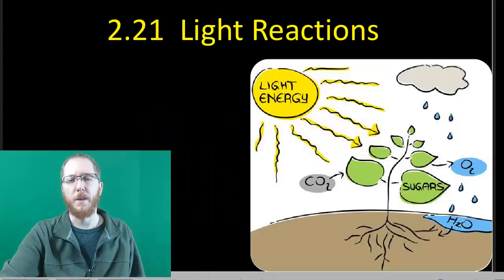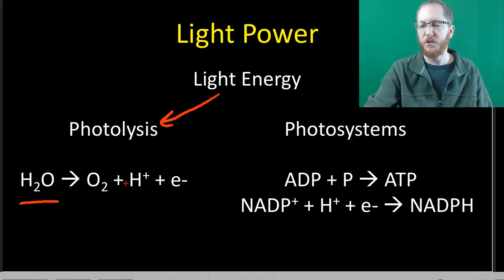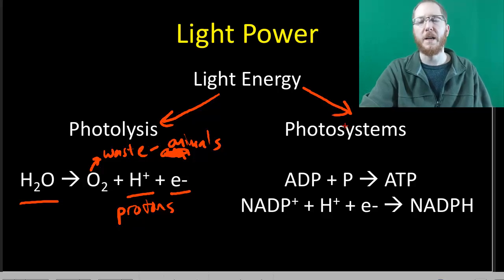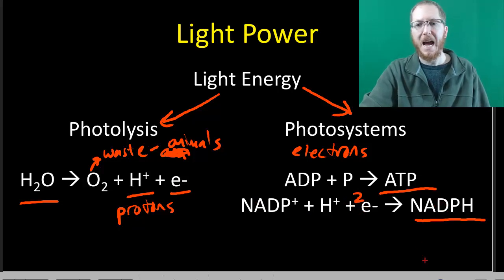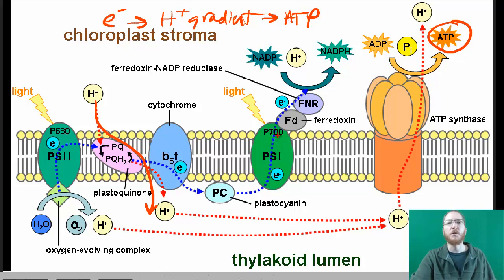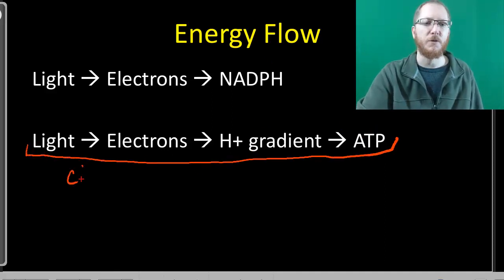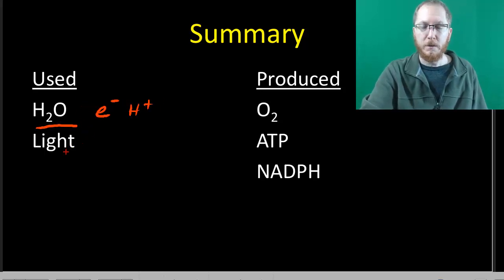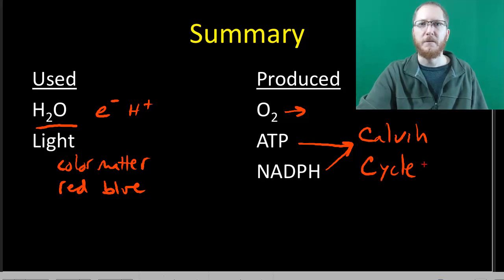Photosynthesis (Light Reactions)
CAHS CK-12 Biology Concept 3.12